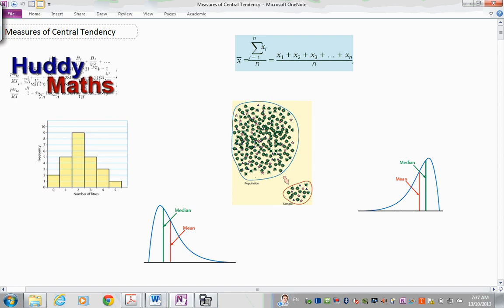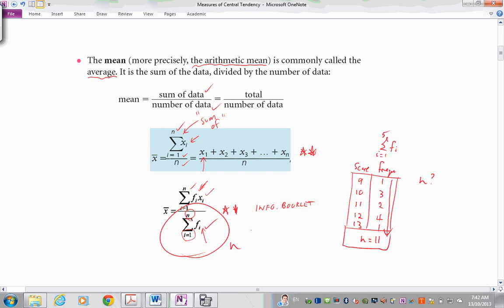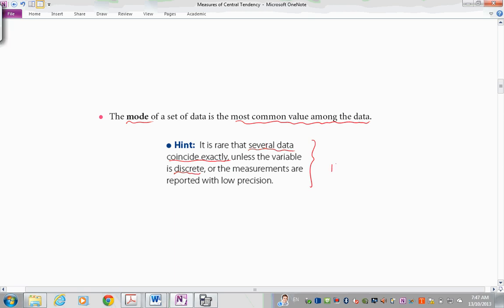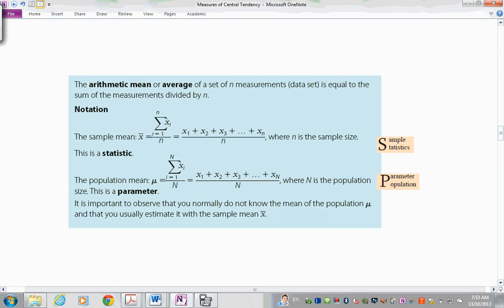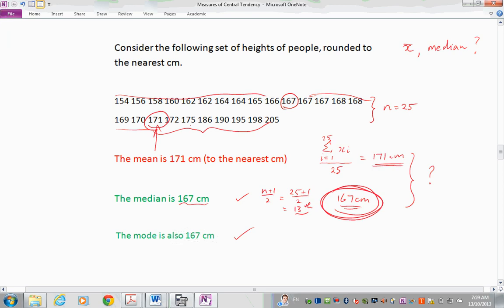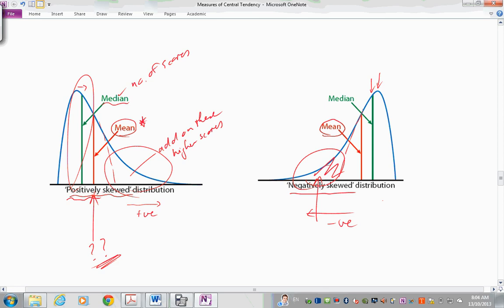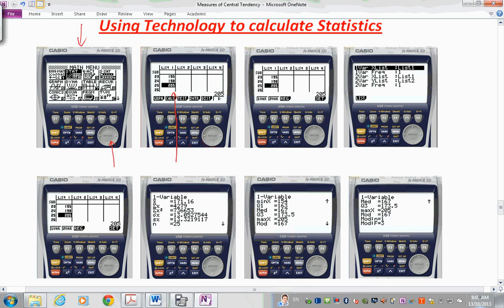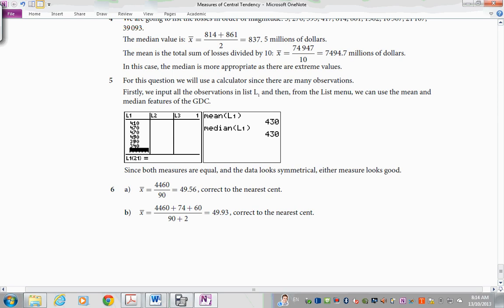Measures of Central Tendency